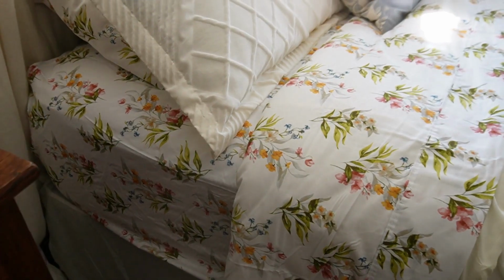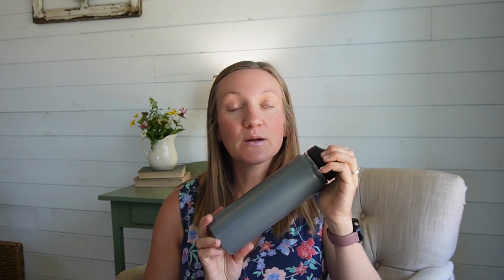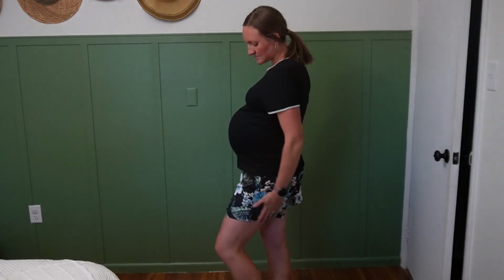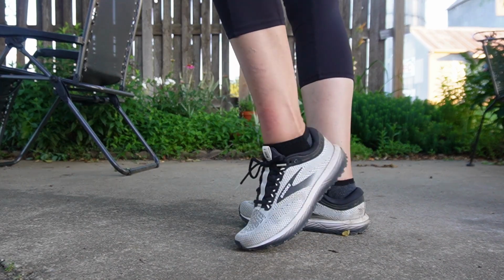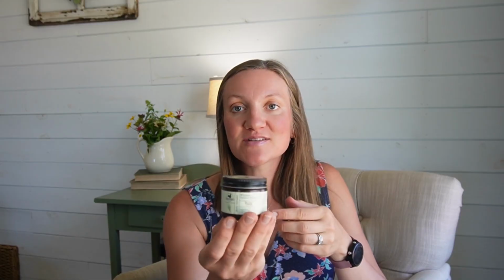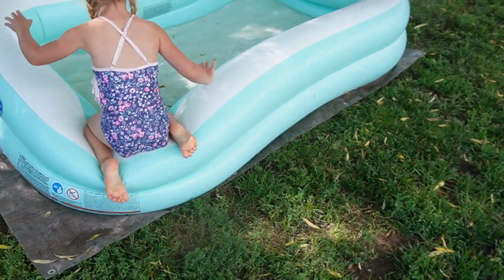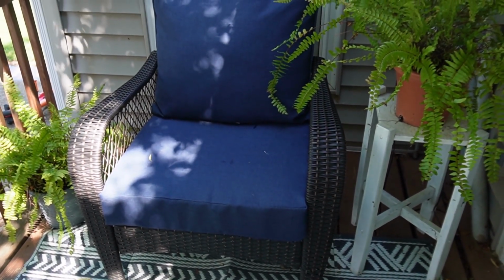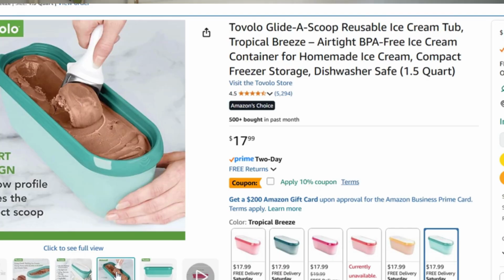AMAZON SUMMER FAVORITES | Home Goods, Fashion, Outdoor Activities & more for affordable prices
Here are some of our Summertime Amazon favorites from home decor, fashion, kids activities and more!

Amazon Storefront

Beauty Amazon Favorites:

About me:
I am a small town momma who enjoys all things homemaking, simple and thrifted living, and motherhood!  My family consists of a wonderful husband, Blaze, two  girls, a sweet little boy and our dog, Maggie.  I enjoy sharing my simple life through homemaking with all of you and glorifying the Lord in the process.